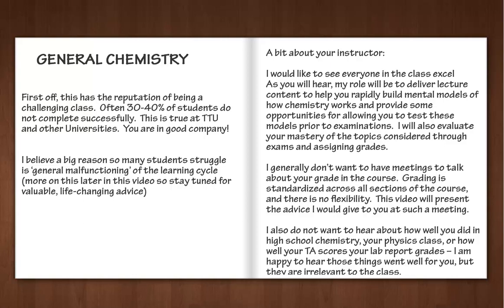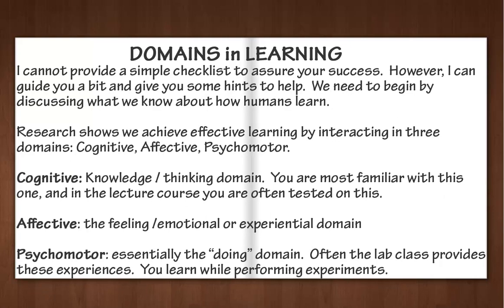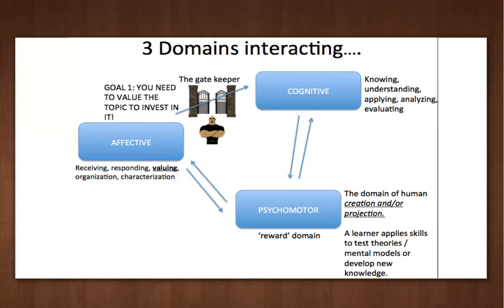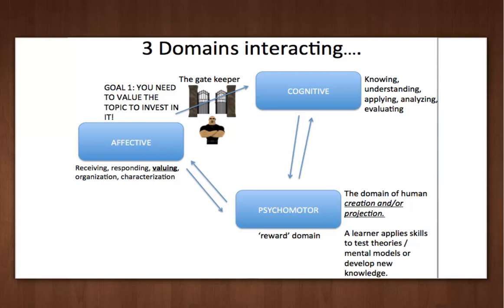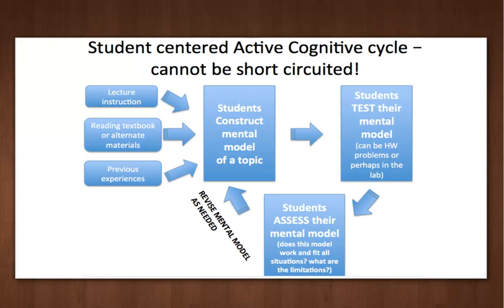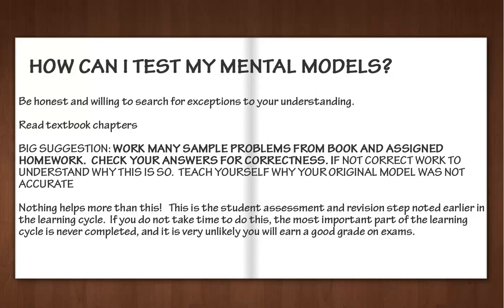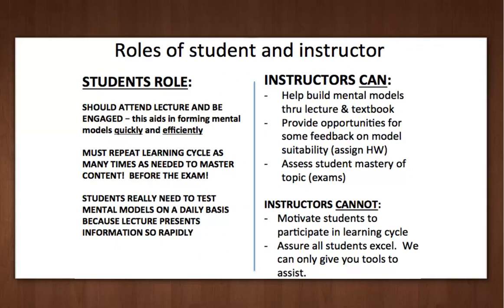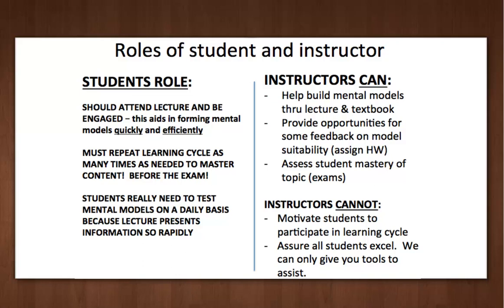How to succeed in difficult courses like Gen. Chemistry.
Summary:

1.  First, we need to convince our brains learning chemistry is important.  You should think about why learning chemistry is valuable to you.  Establish a list of good reasons.
2. Be intentional about understanding which domain (affective, cognitive, psychomotor)you are active in at any moment.
3. Understand the cognitive / learning cycle that begins with a student forming a mental model about a topic of study.  However, this initial mental model is only a rough draft!  It must be tested and evaluated independently by the student for accuracy.
4. Working many homework problems becomes important to test the validity of your mental models.    Check your answers for correctness and diagnose how incorrect answers went wrong.  The more HW problems you work, the more feedback  you obtain about your mental models.  End of chapter problems are excellent resource for this.  Completing this iterative process over and over is what leads to your success in the course.
5. The testing / revision of mental models should be a daily process for you.  This is required to keep up with the amount of material which will be presented to you.  You should reflect upon, and try sample problems for a topic after class the same day it was discussed.  Keeping a disciplined regimen will pay off for you!  If you do not keep up you are likely to become overwhelmed near the time of exams, and may need to rely on incorrect / unrefined mental models (guessing) to answer questions on the exam.